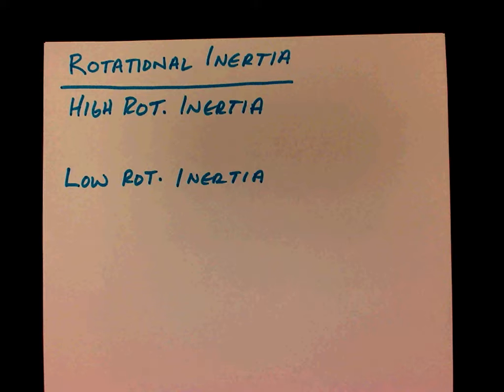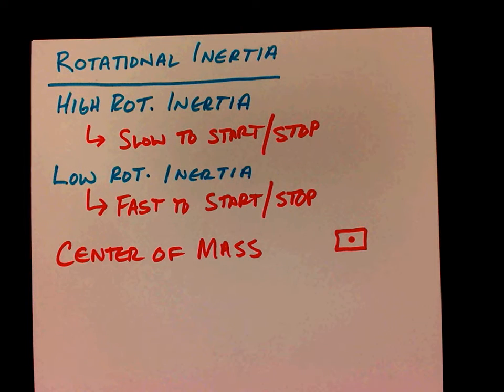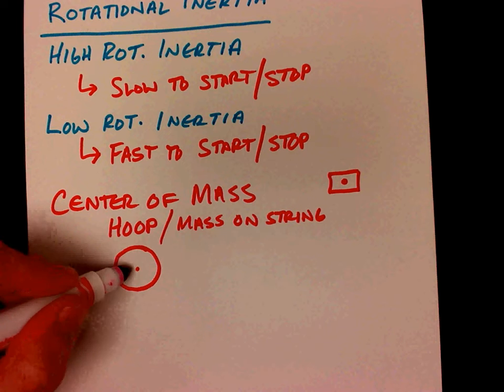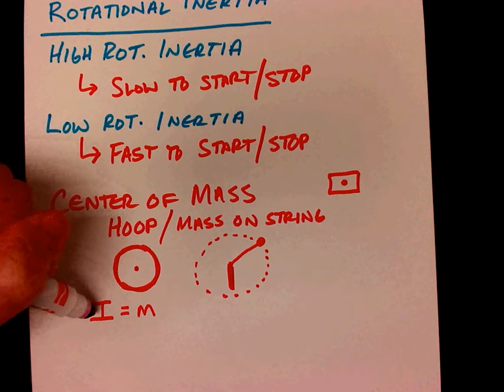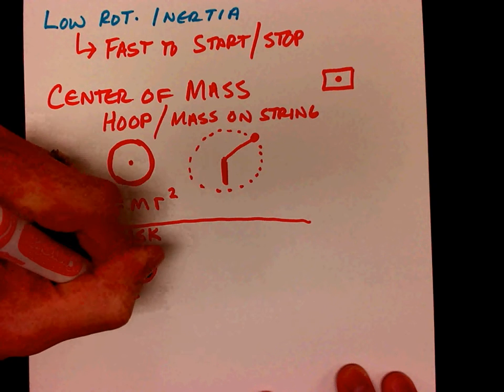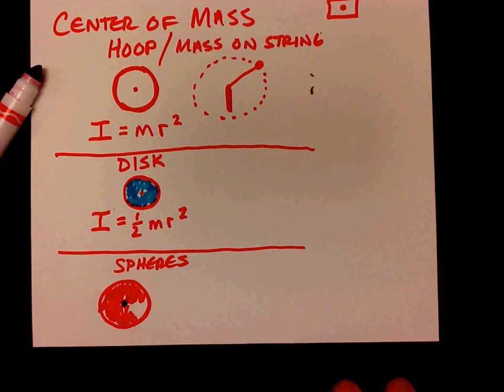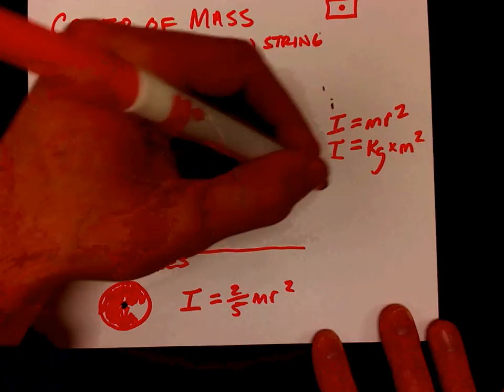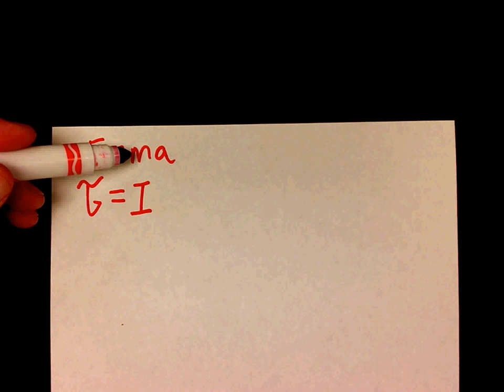Rotational Inertia and F=ma